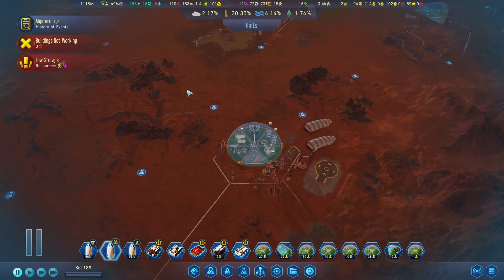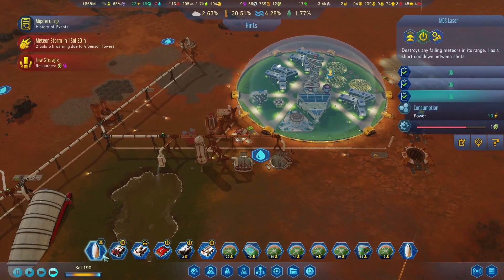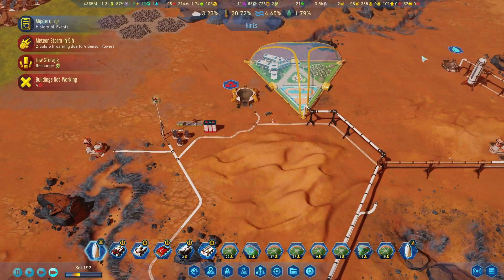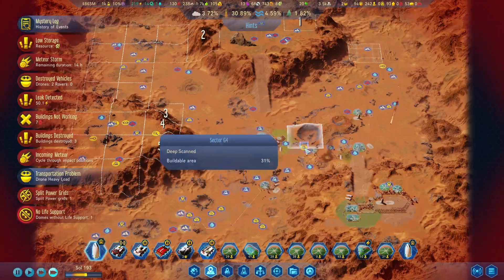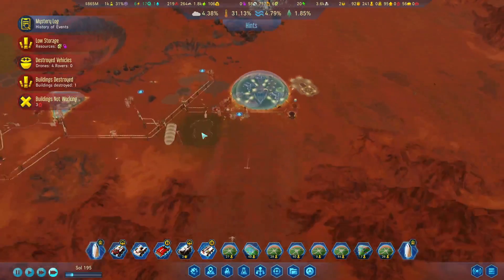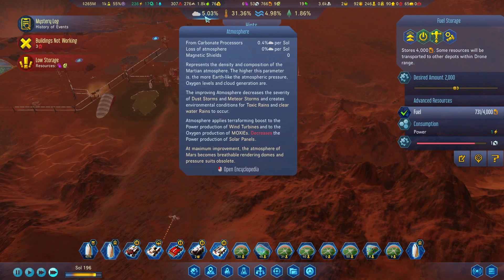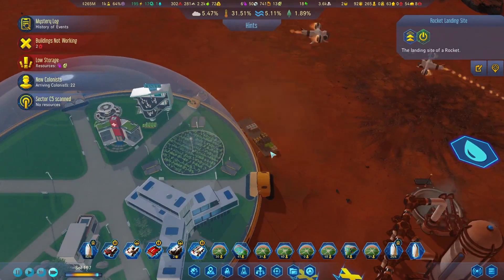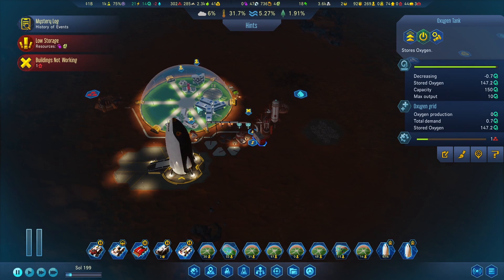Surviving Mars Blind Playthrough Episode 28 Devil's in the Dust (Gameplay)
They say the Devil is in the Details, but we found out that the Devil is in the Dust!